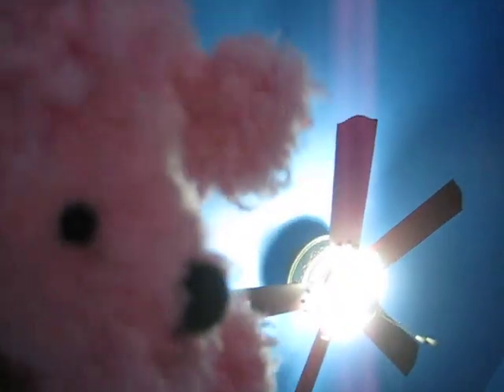Spirit Week:Crazy Hair Day!